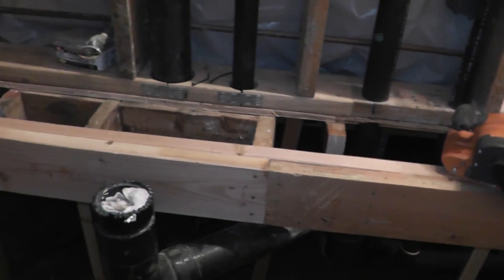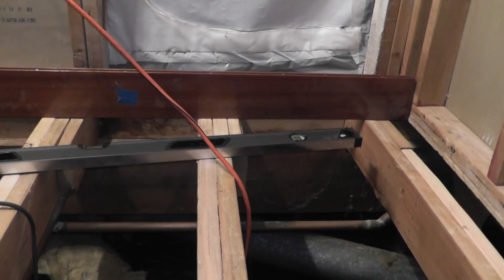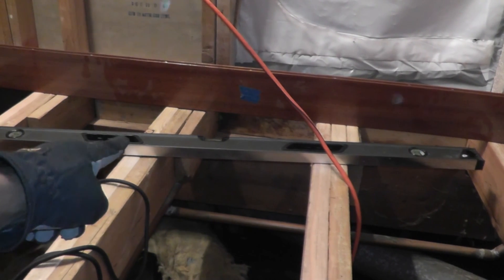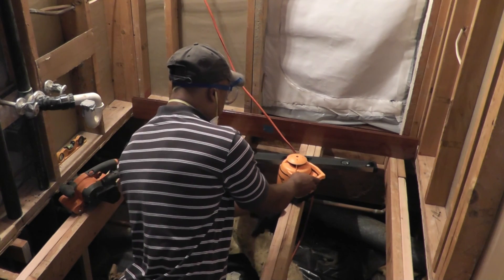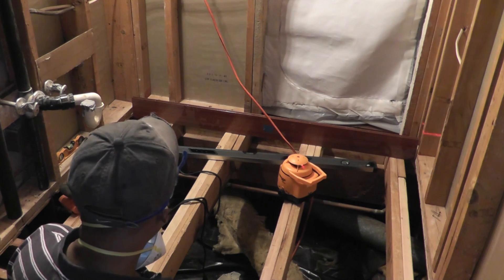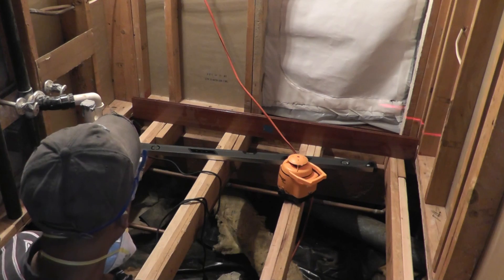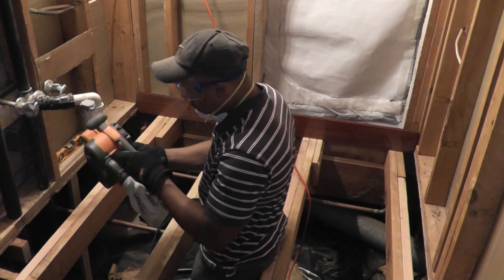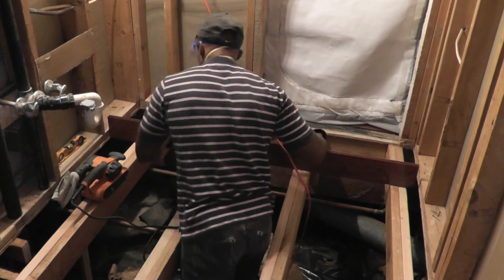Bathroom Remodel 22 - Flattening Floor Pt 1 of 2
In this video, I start sanding the floor joist so that the subfloor lays flat. This will minimize the need for leveling compound.